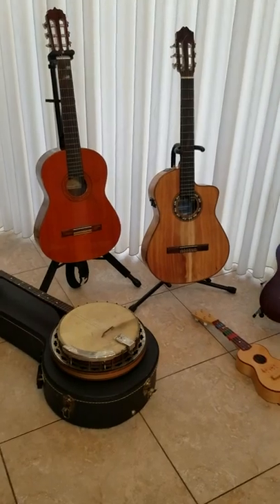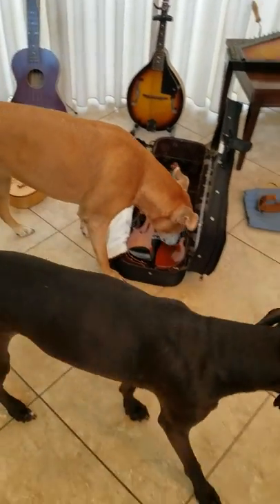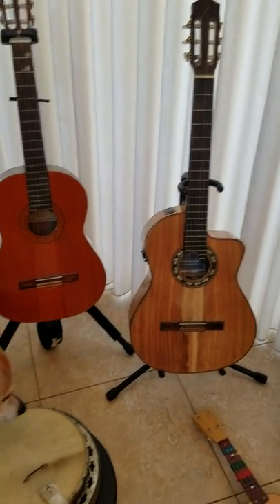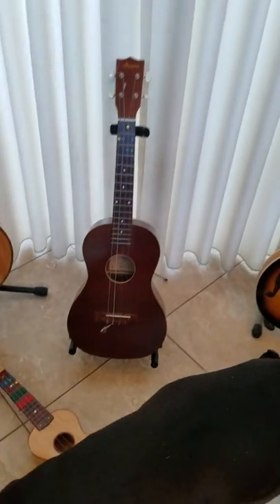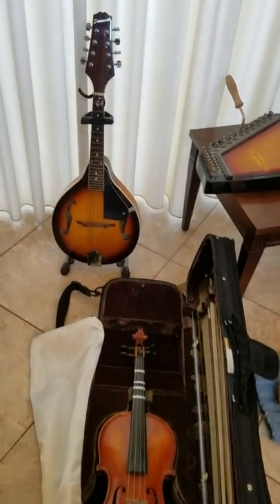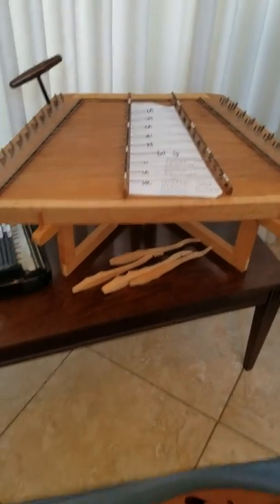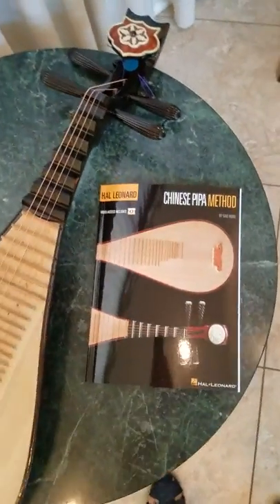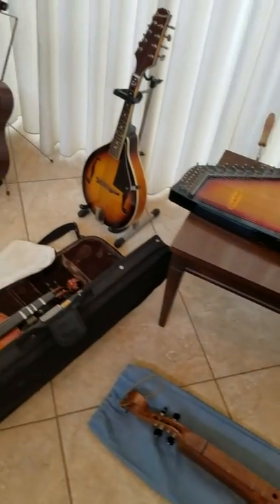Nelson Eagles Music: Introduction to American Folk Instruments- Strings!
Take a quick tour of some famous string instruments that are used in American Folk Music!